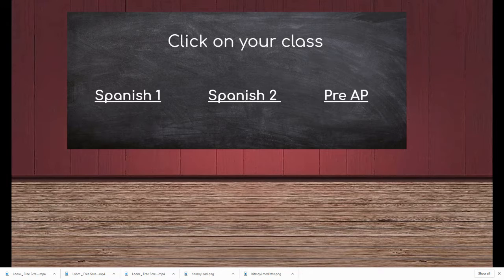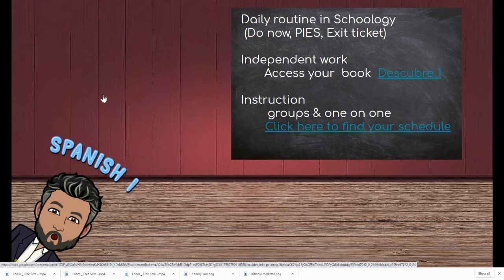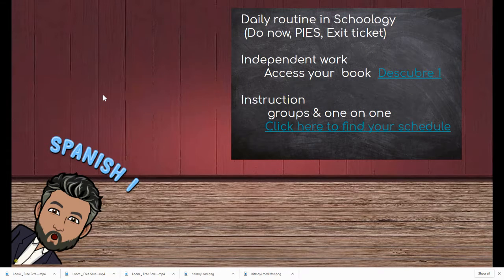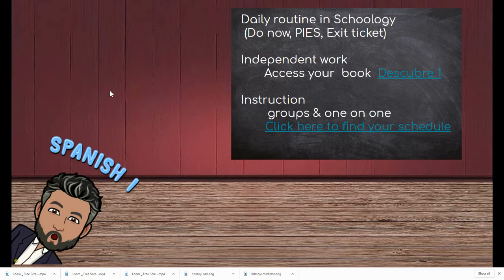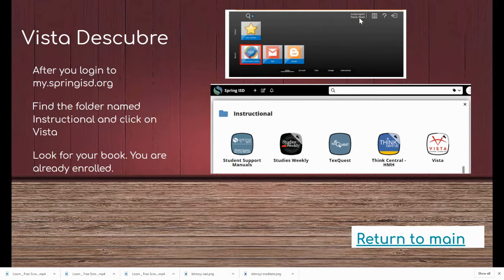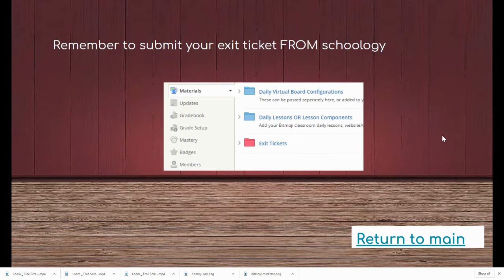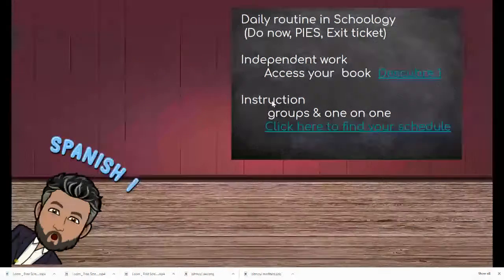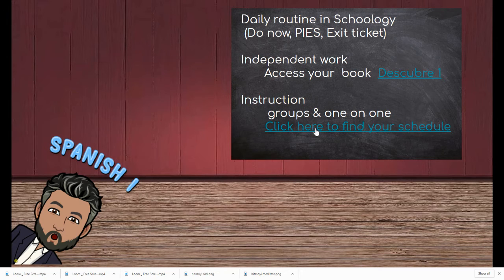Span 1 Sept 1